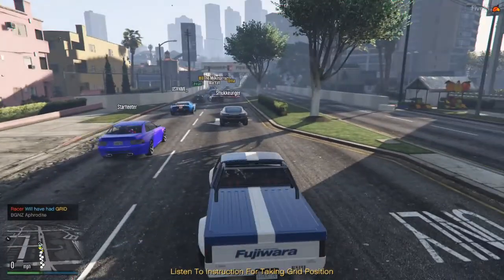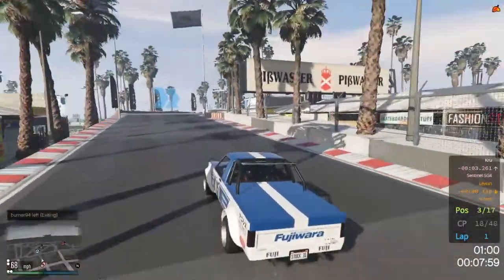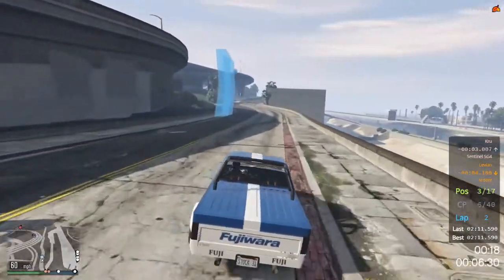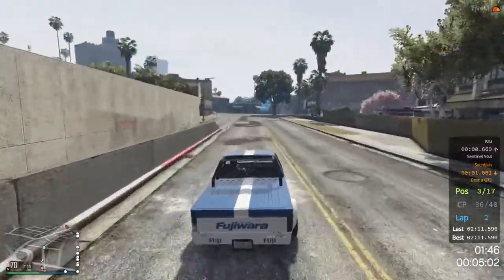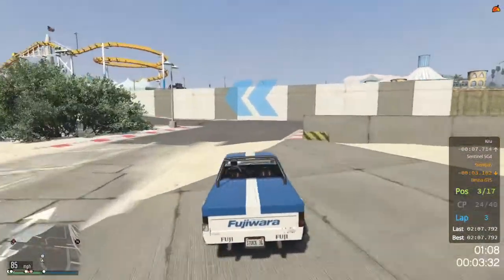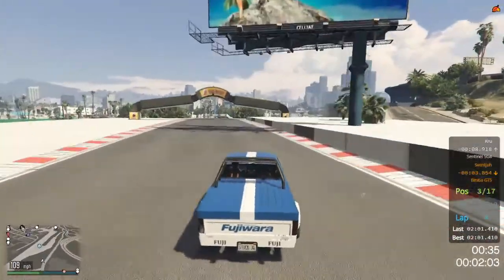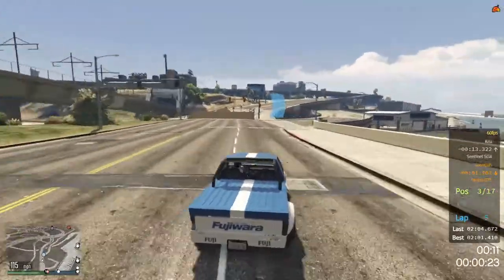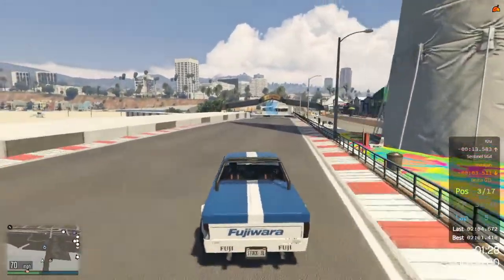GTA FiveM Racing - The Hizoku custom is good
I was skeptical when choosing this car, given how unfun it is to drive its regular counterpart, but I have been pleasantly surprised by how good the custom was. If only we had cars that handle and look this good in GTA online :D